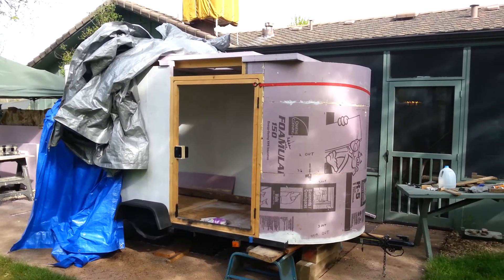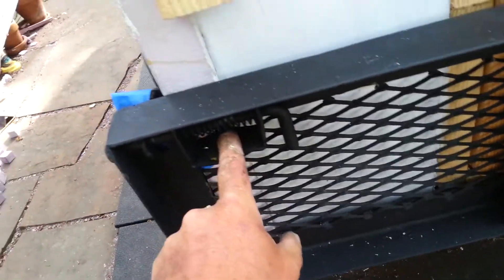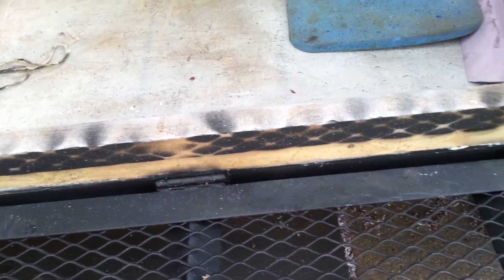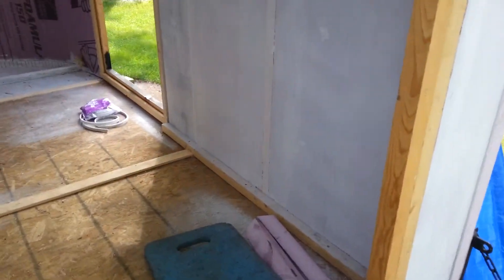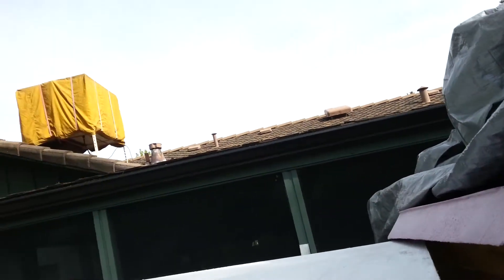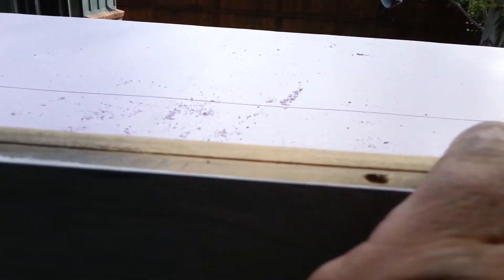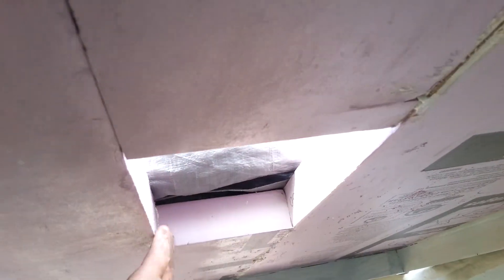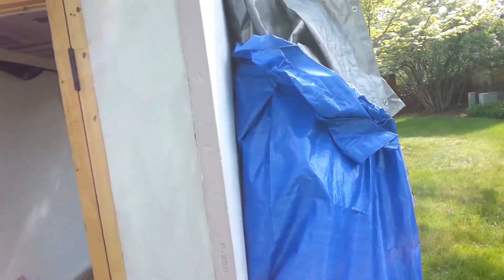5x8 Camper Trailer Build - Part 3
I forgot to mention, the trailer base was extended back by 12", the tongue was extended under the frame to reduce frame flex, and I welded sheet metal to the inside of the fender wells to eliminate road sludge from the tires from hitting the body of the camper.